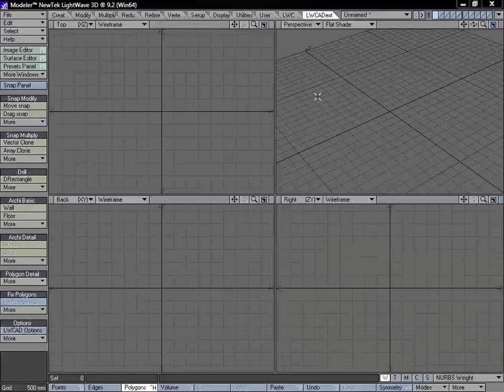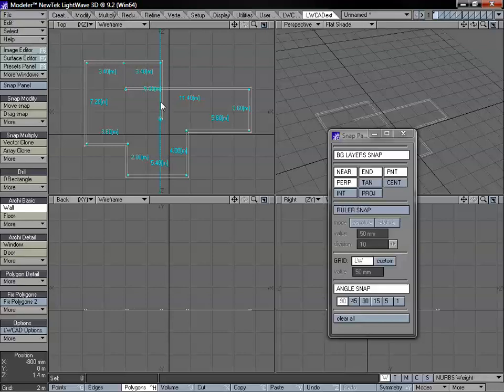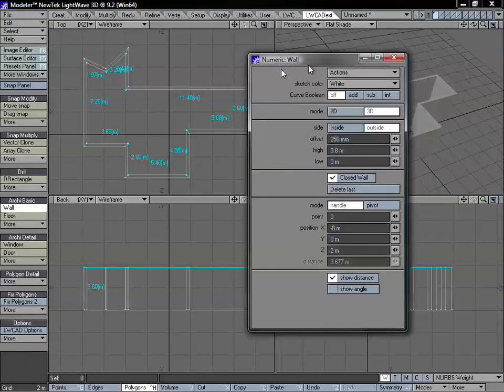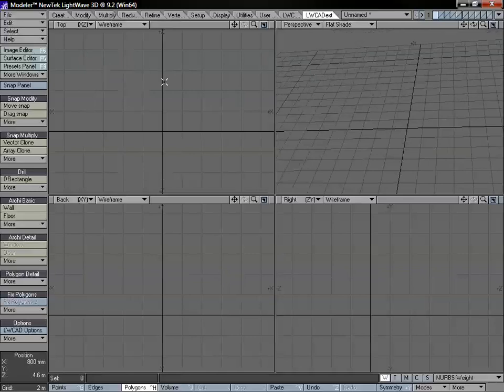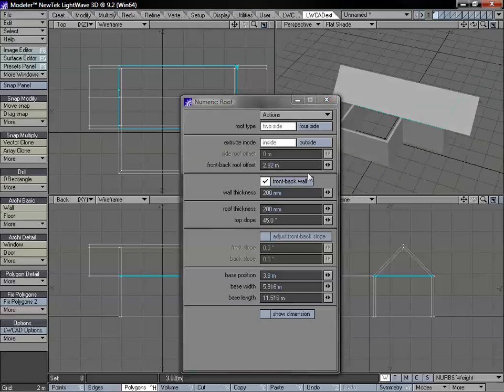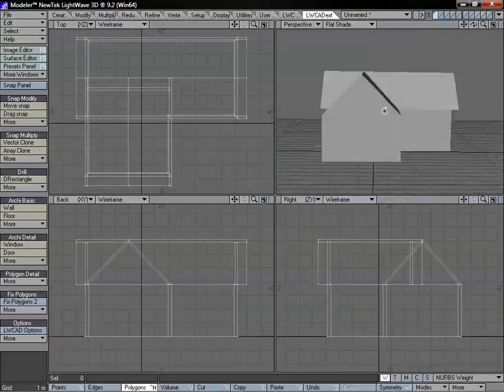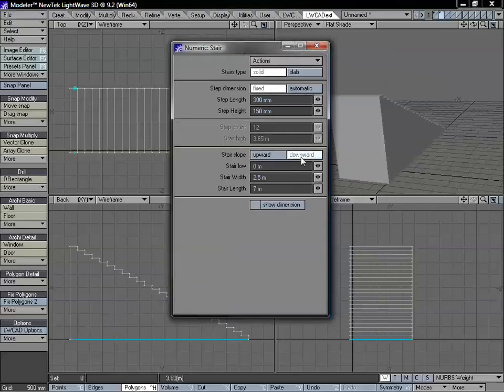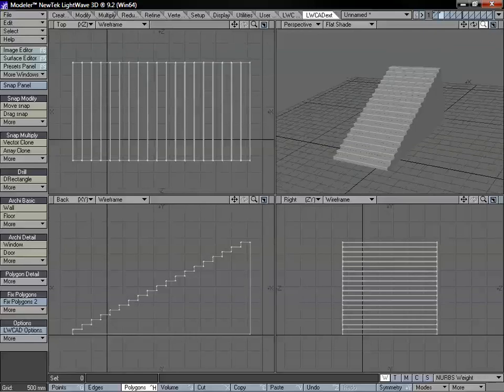LWCAD - Archi Basics